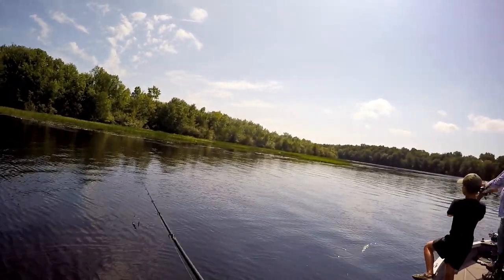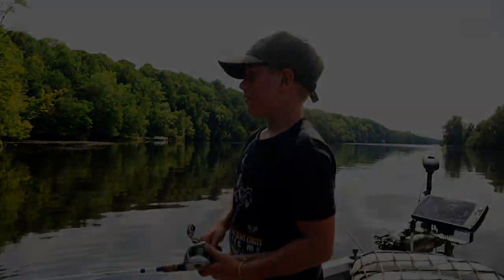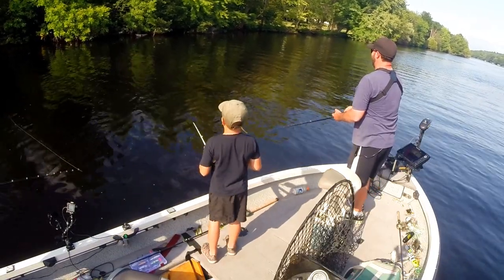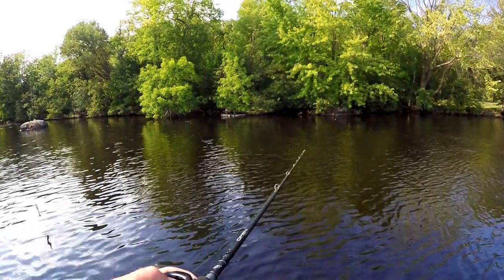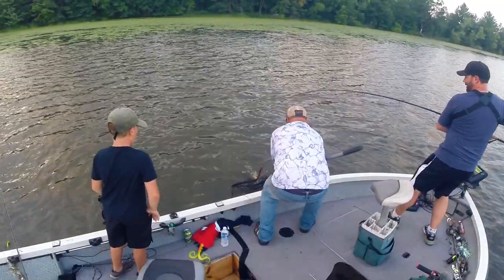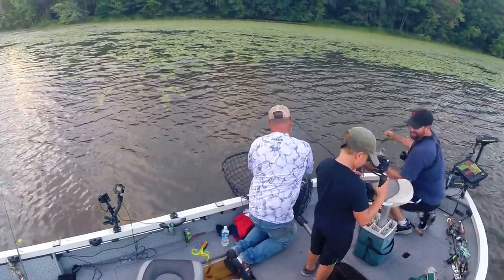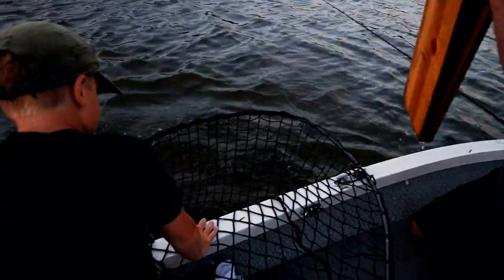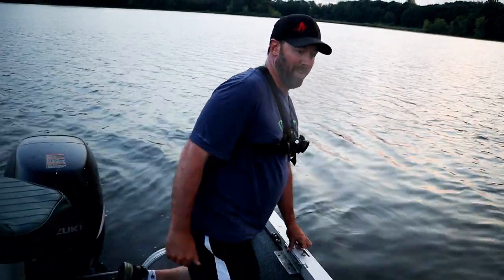MUSKY FISHING NORTHERN WISCONSIN!! - with Jason and Fischer Smith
Jason Smith, Administrator of the Muskie Fishing Tips and Tricks Facebook page, and his son Fischer hop in my boat for a day of fishing in Northern Wisconsin.  We hop around to 3 different lakes in search of a musky or two that is willing to bite and finally put one in the net in the last hour of the day, but not before we had a few other encounters with some other muskies, a pike, a few smallmouth bass, and a trophy sized walleye that ate a muskie bait!

Cameras:
Gunnel Cams: GoPro Hero 4 Silver (x2)

Camera Accessories:
Main Camera Mic: Rode VideoMicro
GoPro Skeleton Cases
Poalrized Lenses: B+W Circular Polarizer

Lighting:
Light Umbrella Kit
Main Camera Light